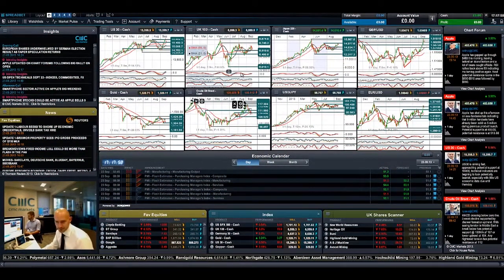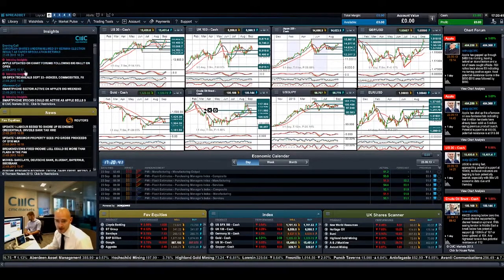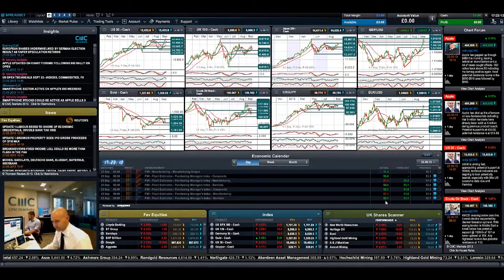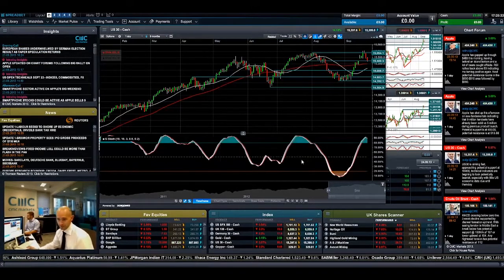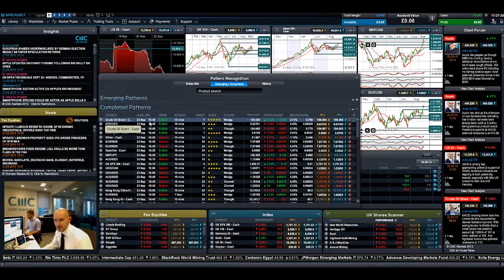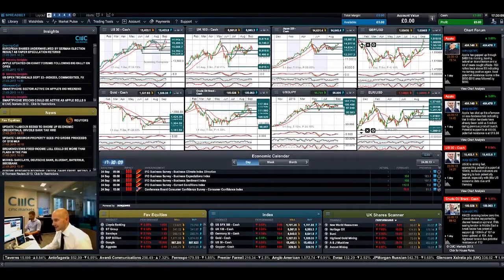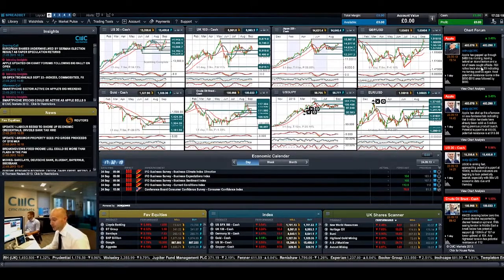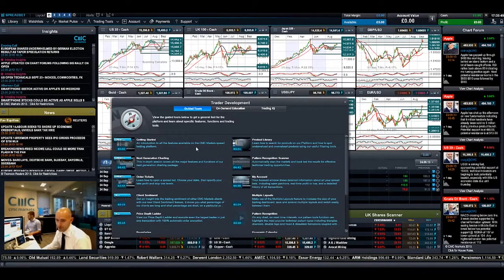Top Ten Platform Hints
1. Save multiple layouts with different chart intervals and trading tools

2. Create custom Reuters news feeds mapped to your watch lists

3. Regularly check Insights plus CMC TV for latest market movers

4. Use watchlists as market scanners

5. Make the live economic calendar part of your trading day and set alerts

6. Create a chart default template and use comparison charts

7. Look at our pattern recognition scanner tool

8. Utilise our community Chart Forum service

9. Set price alerts and set user preferences

10.Use our trader development services